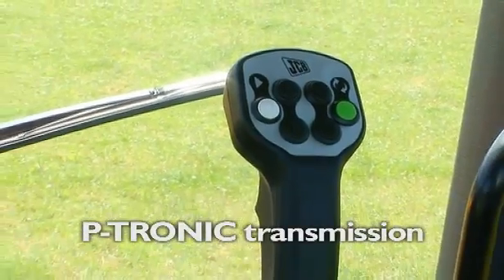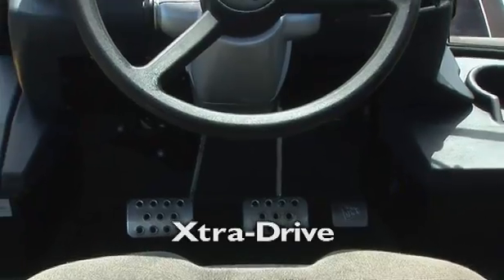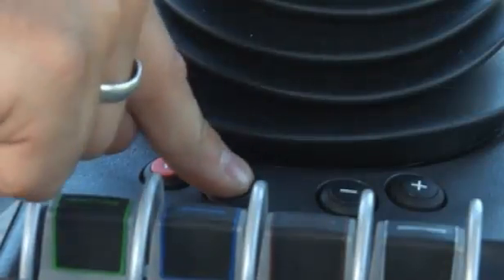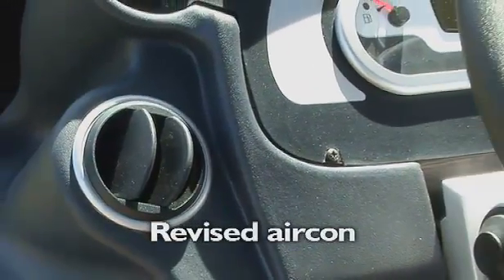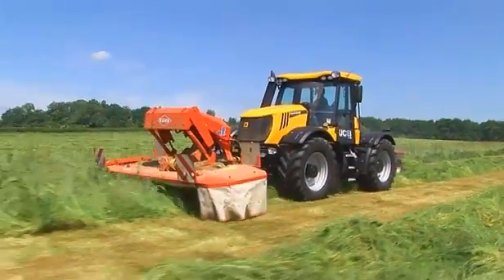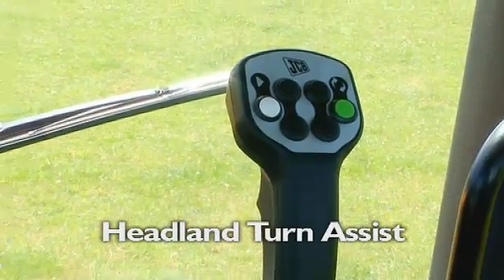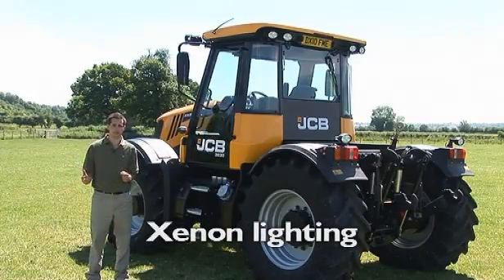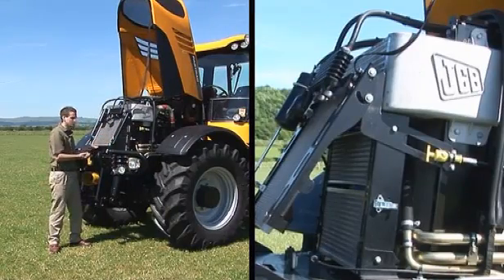JCB - fastrac 3000 xtra - whats new